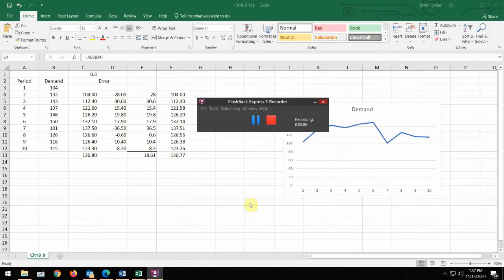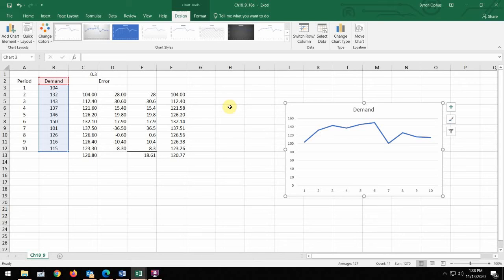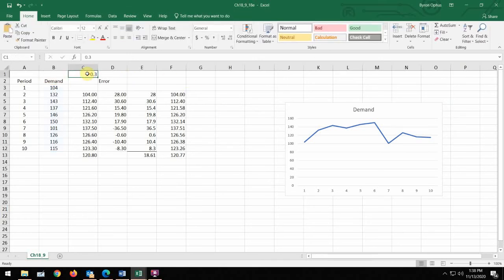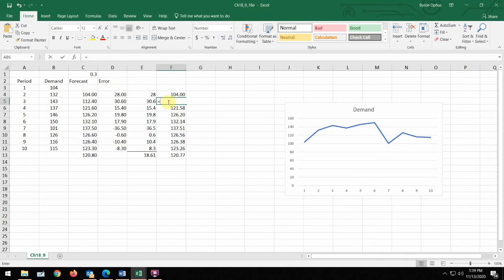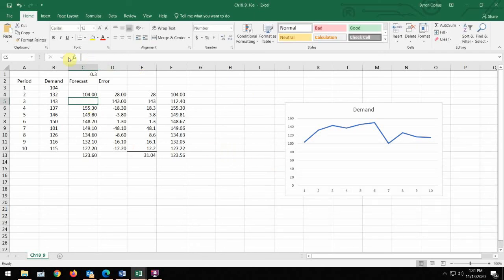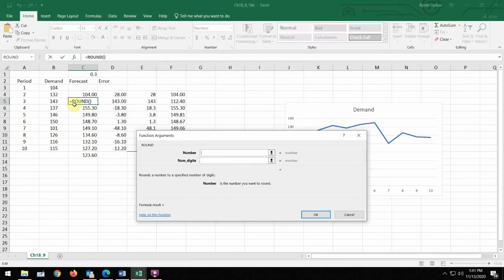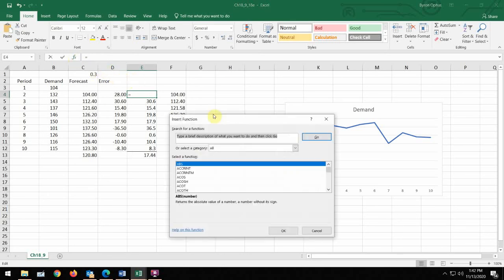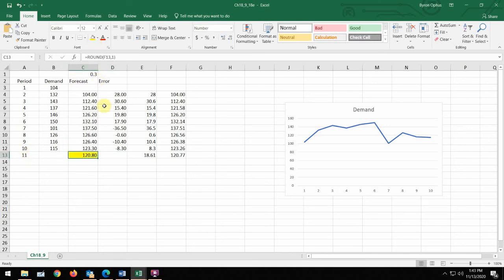18.9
Business Statistics Fa2020